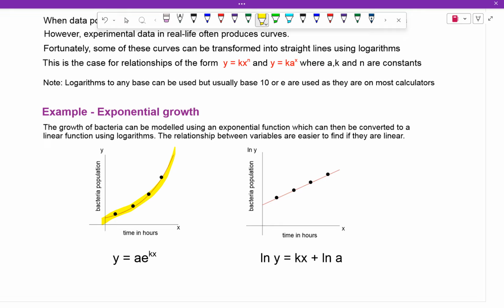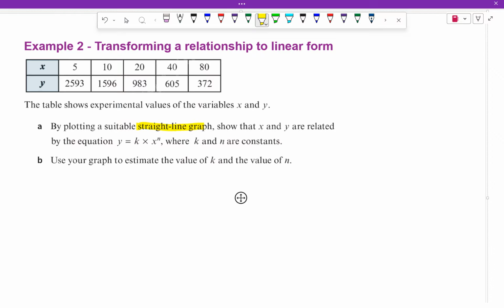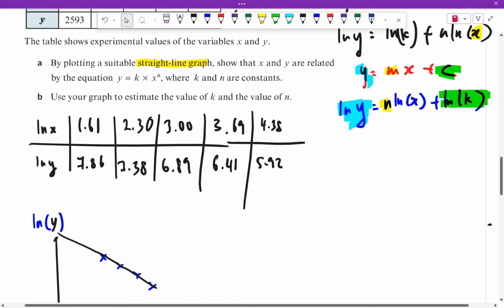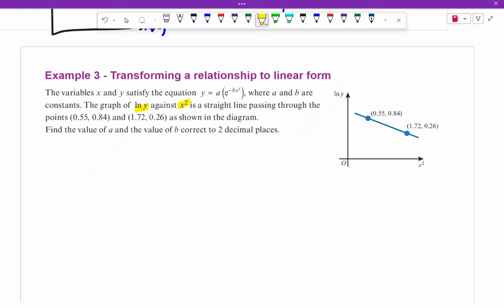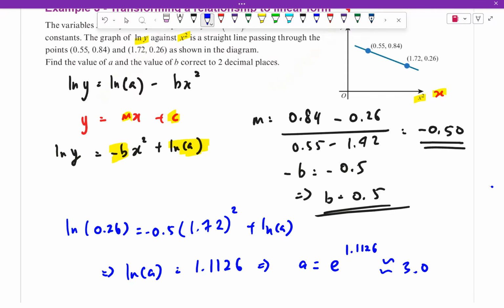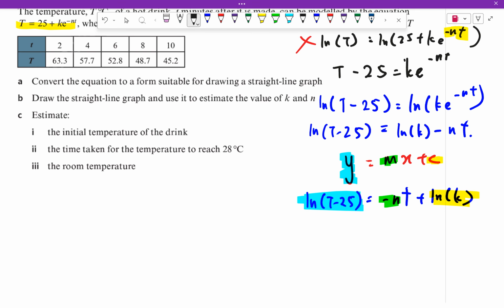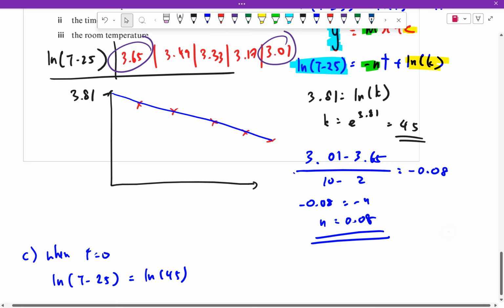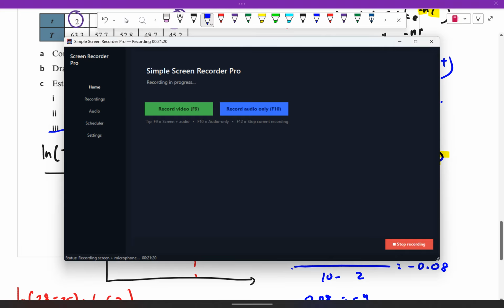Lecture 28 1 Linearise using log